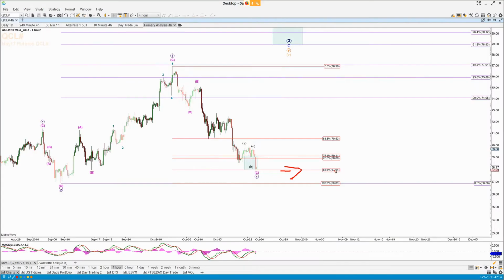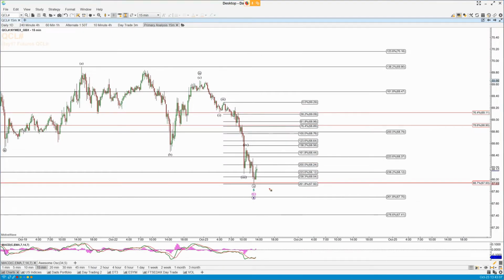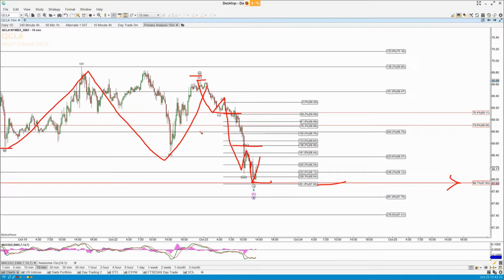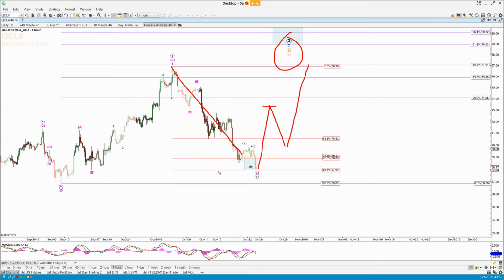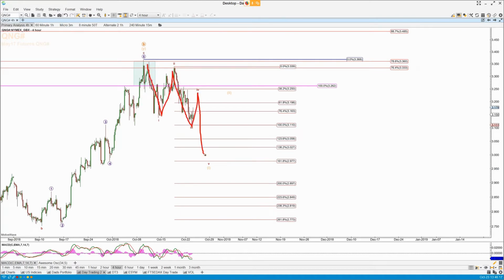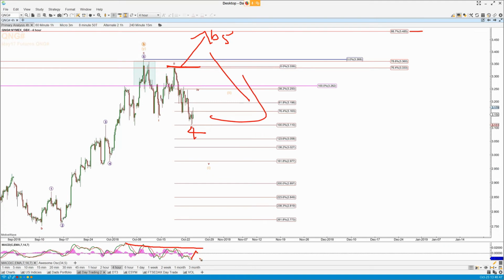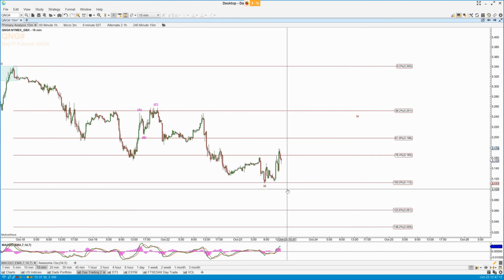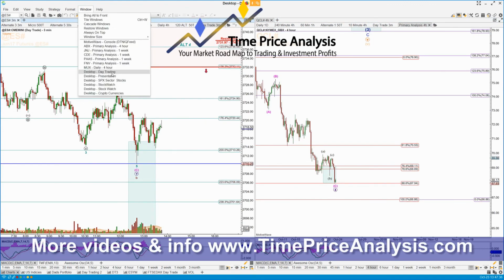Pre-Open Analysis Part 3 - 23rd Oct. 2018 - Crude & Nat Gas (CL & NG) Elliott Wave & Fibonacci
Pre US Open Market Review Part 3: Crude Oil & Natural Gas (CL & NG) Setups and analysis for 23rd Oct. 2018. Elliott Wave counts, Fibonacci, and Hurst cycle reviews.